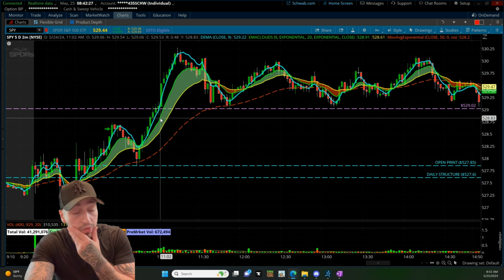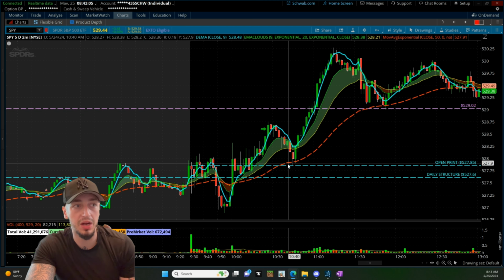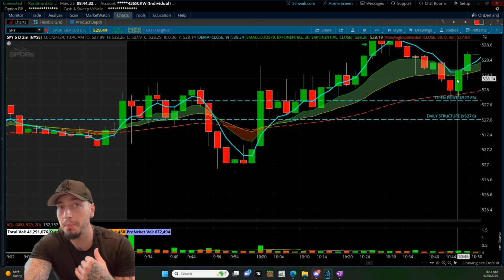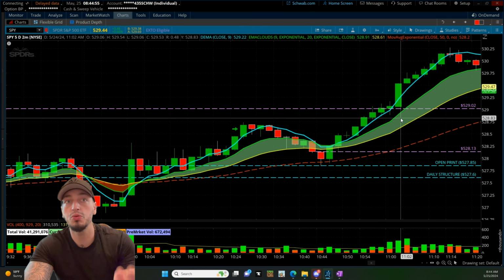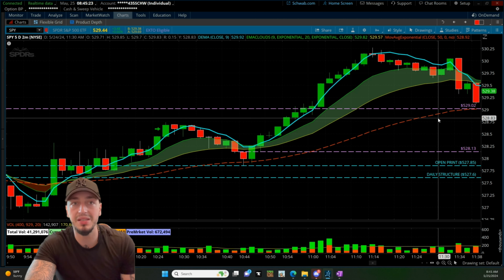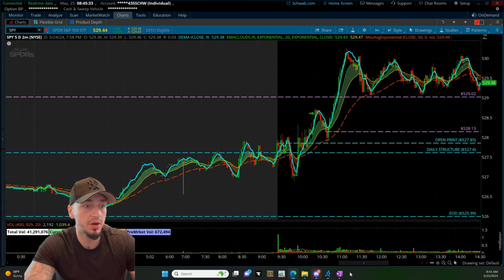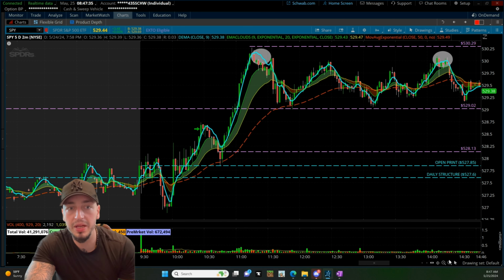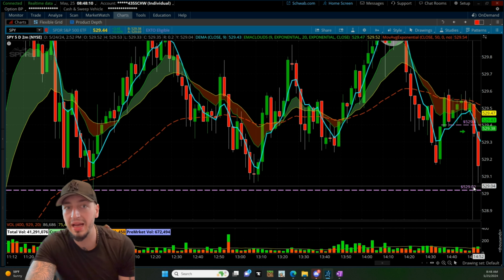The ONLY Scalping Strategy You'll Ever NEED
HPT ARMY
Obtaining consistent profitability by becoming the ABSOLUTE BEST VERSION OF SELF‼️

^^^JOIN HERE
Discord INCLUDES:
- LIVE TRADE CALL OUTS
- PRE-MARKET PLANS
- ONLINE RESOURCES & COURSES‼️‼️
- FULL DISCORD ACCESS (LIVE TRADES - RESOURCES - ONLINE COURSES)

Or gain LIFETIME ACCESS with Online Course Purchase.
ONLINE COURSES:
-Trader Boot Camp
-Market Philosophy
Purchase Online course here to gain knowledge and obtain lifetime discord access 👇

SELF MASTERY DAYTRADING MENTORSHIP
🗣️ONLY FOR THOSE READY FOR CHANGE‼️‼️
SELF MASTERY MENTORSHIP includes:
- WEEKLY SESSIONS (90 MIN) restructuring day trading habits and approach. (Personalized 6-month program.)
- Learning to master oneself and emotions gaining control over "trading errors"
- PERSONALIZED GOALS AND OBJECTIVES
- Learn to trade with a 9-5
- TRADER BOOT CAMP BREAKDOWN